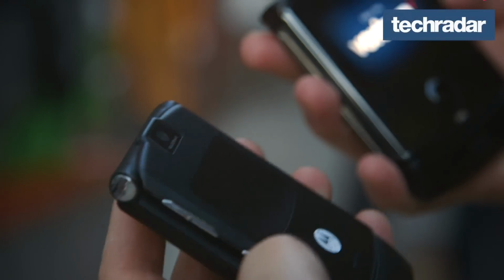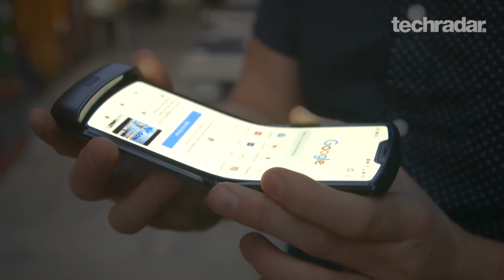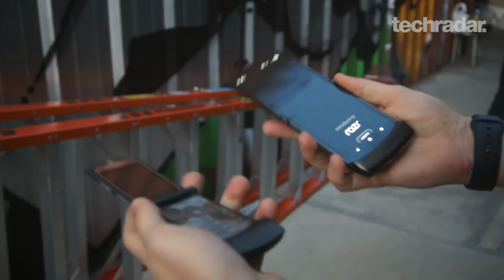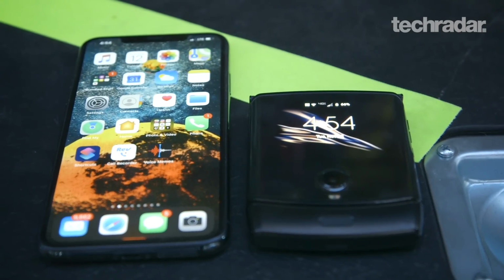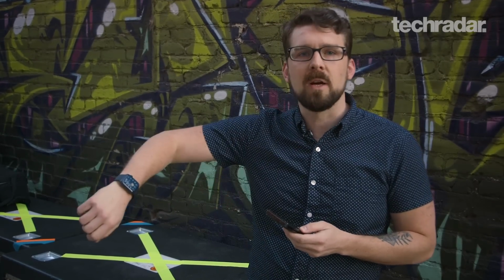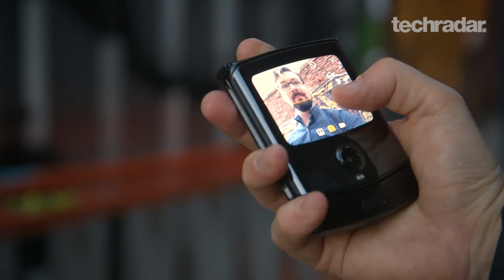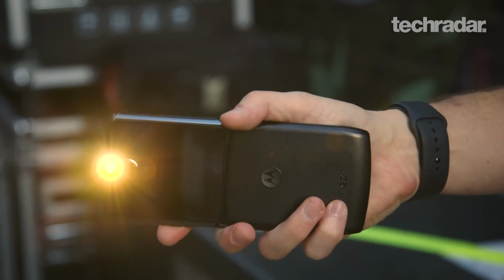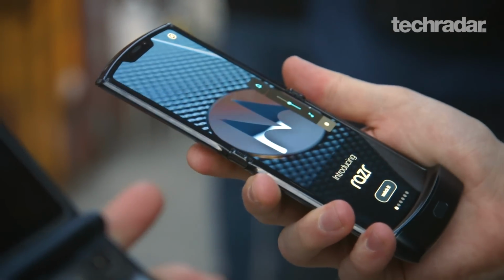Moto Razr 2019 review (hands-on) – Motorola's flip phone is back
The Motorola Razr 2019 is an old-school flip phone merged with a foldable phone, and it's among the most unique smartphones ever made. Motorola announced the release date, price and other details at its launch event, and TechRadar was there to capture what this 15-year-old flip phone reborn is all about. Check out our hands-on Moto Razr 2019 review video and the in-depth text version